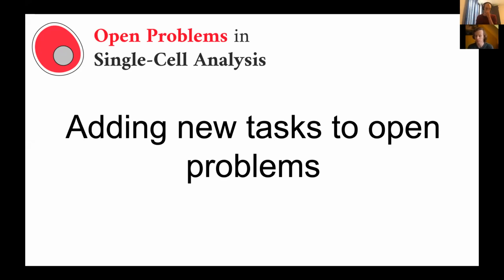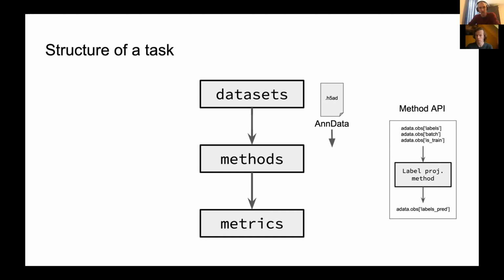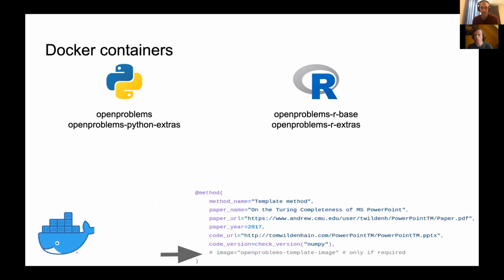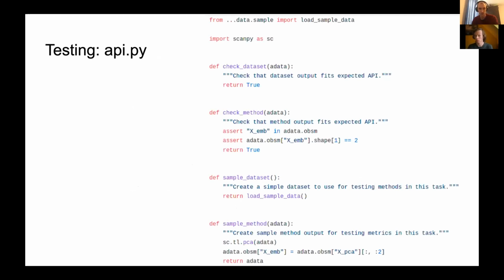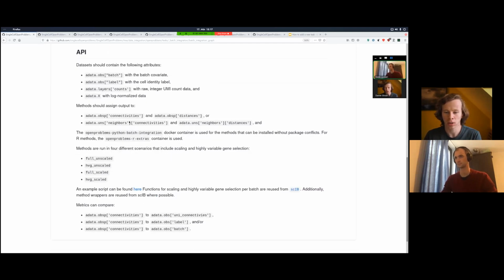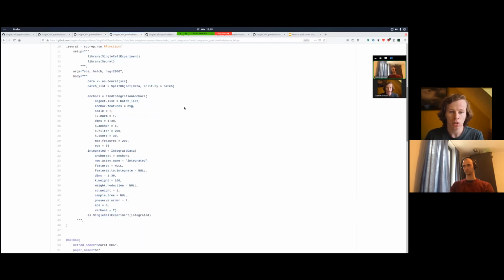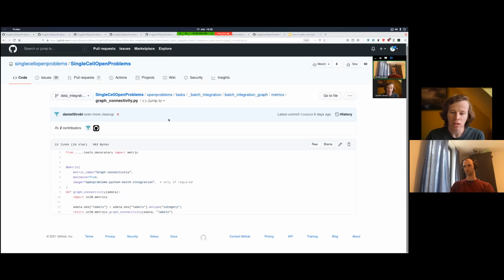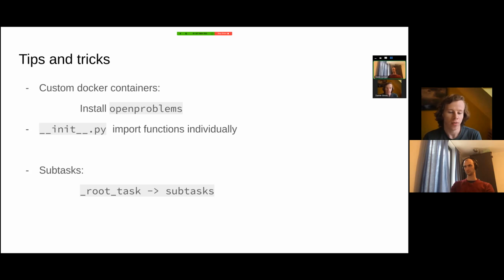How to add a new task to Open Problems in Single-Cell Analysis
This video provides an introduction to adding a new task consisting of datasets, methods, and metrics to the Open Problems in Single-cell Analysis project.